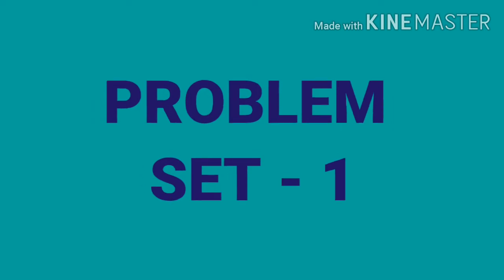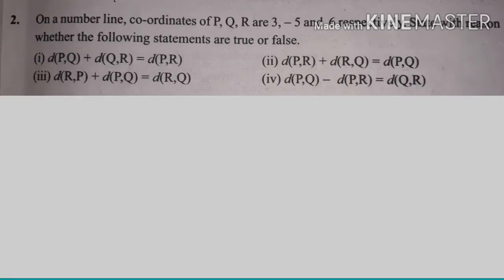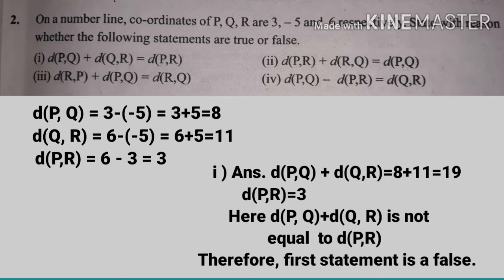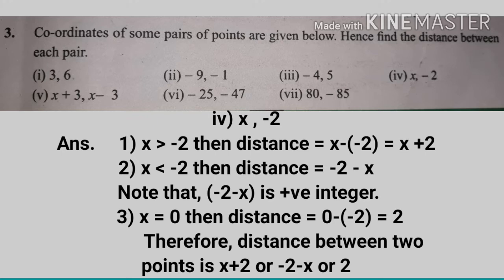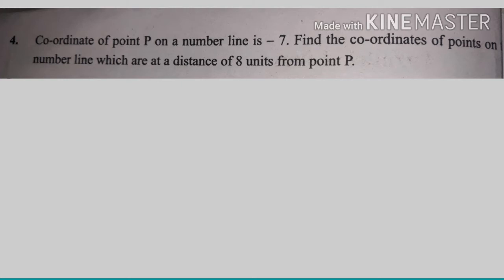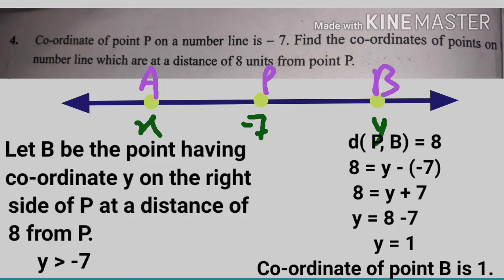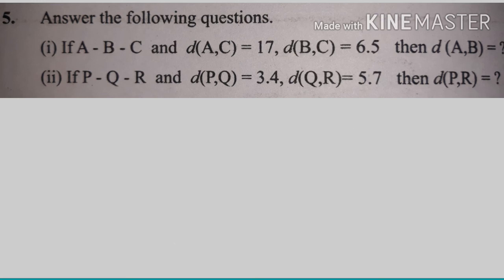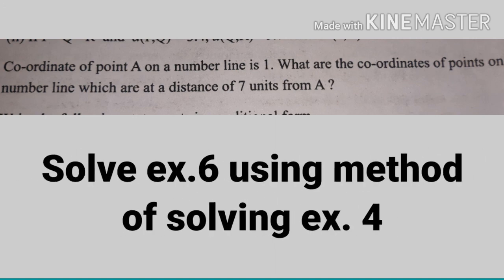CLASS-9th, MATHS,Basic concepts in Geometry, (Part-9) Problem set-1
CLASS-9th, MATHS-II, Basic concepts in Geometry (Part- 9) Problem set-1, Ex. 1 to 6, Sow. Motode P.L.(YNVA)